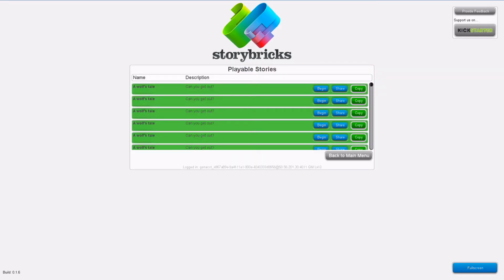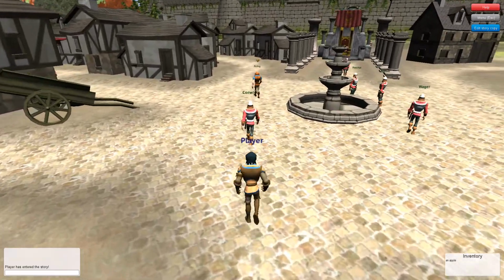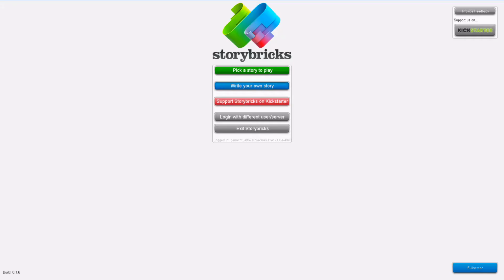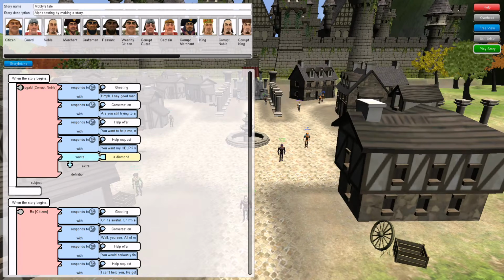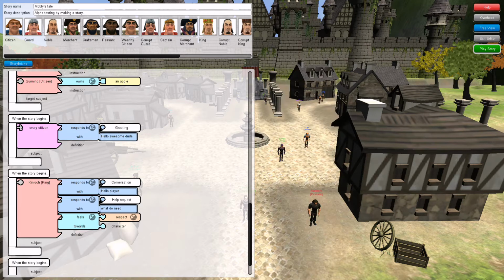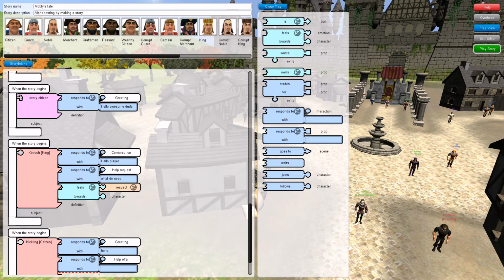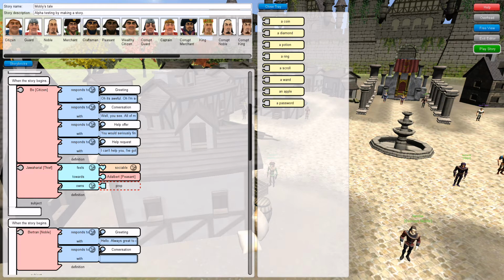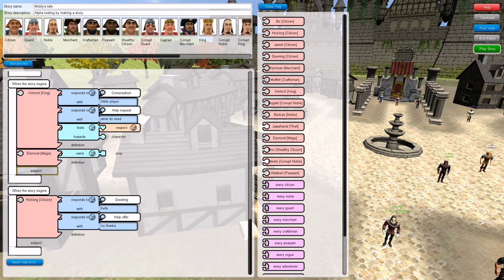StoryBricks - Alpha gameplay first impressions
Open Alpha gameplay and first impressions of game, tool, SDK StoryBricks. Players create their own quests and stories. Kickstarter

G+: Jeremy Stratton